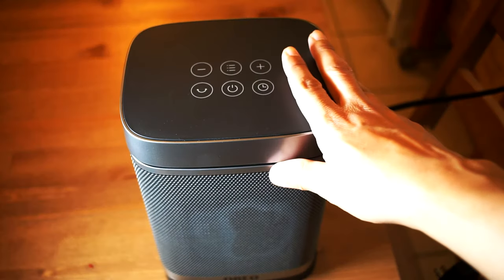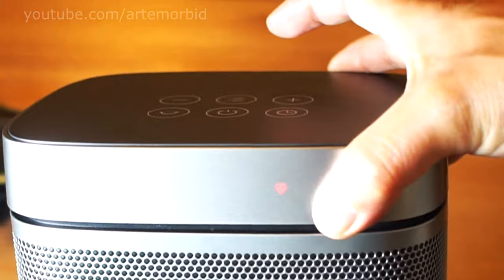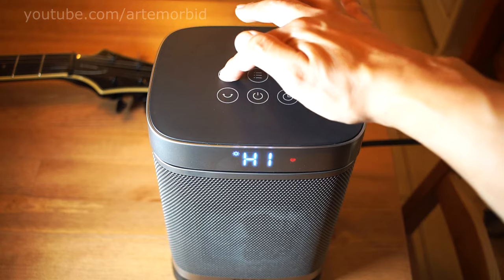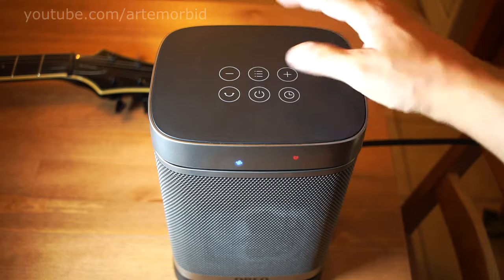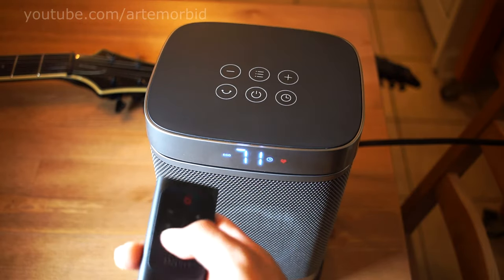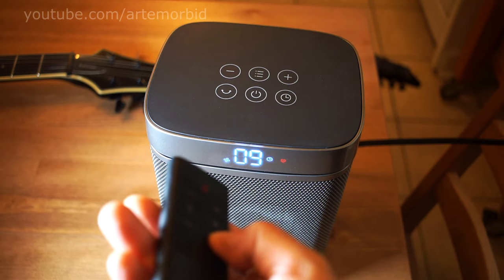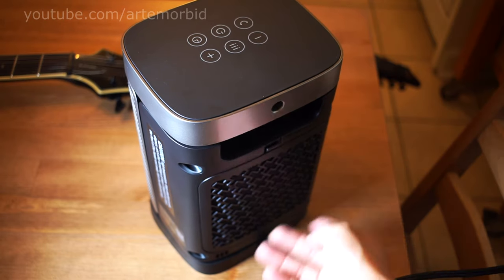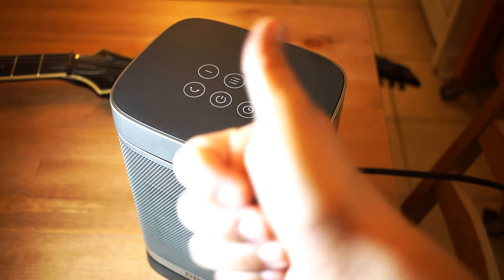Dreo Heater Features and demonstration | How to use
Small heater for office, bedroom, garage or small space area. Covers up to two hundred feet. Features oscillation, three heating modes, timer, safety cord, safety feature if it drops. Small form factor at only ten inches tall.

In this videos we will go over the settings and features and talk about how to set up the temperature on the heater it self plus it also can be control with the provided remote control.

I will also have a demonstration on how to change the batteries in an upcoming video